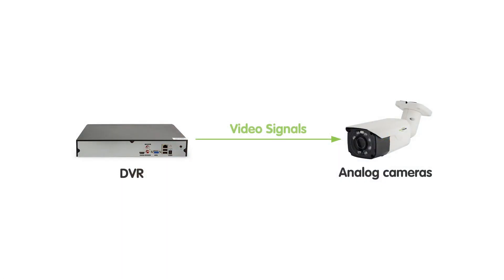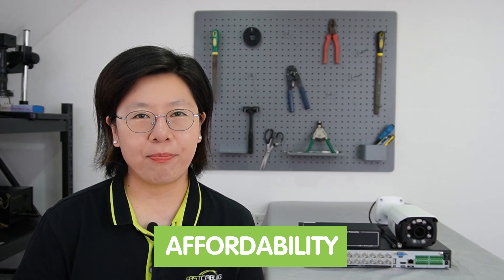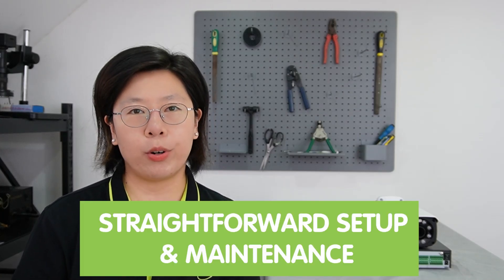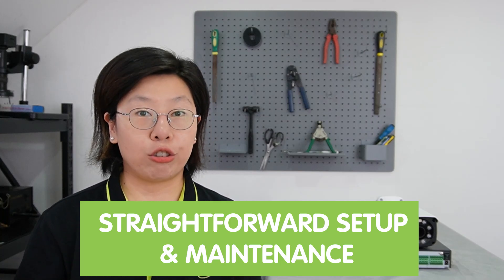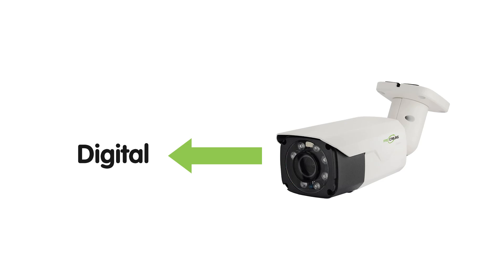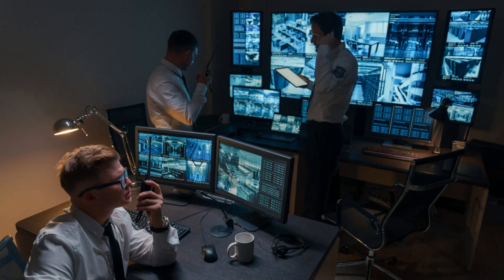Analog Camera vs. IP Camera: Which Is Right for Your Security System?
In this informative video, we're delving into the world of security systems, comparing Analog Cameras with IP Cameras to help you make the right choice for your security needs. Join us as we unravel the intricacies of these systems, empowering you to make a confident choice for your security setup.

0:00:00 Introduction
Analog Cameras: The Basics
Advantages of Analog Cameras
Limitations of Analog Cameras
IP Cameras: The Basics
Advantages of IP Cameras
Limitations of IP Cameras
Comparative Analysis
Factors to Consider
Choosing the Right Camera for You